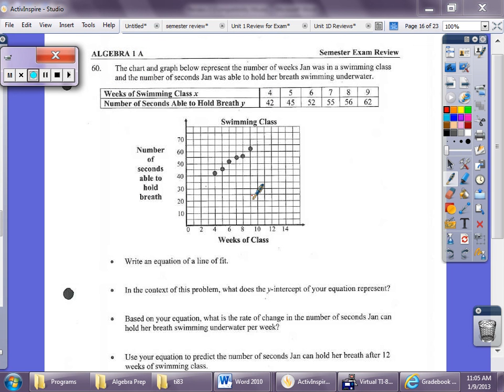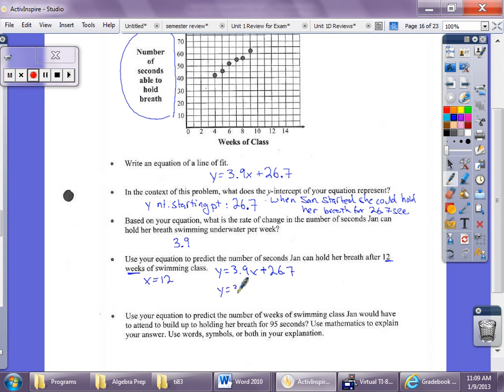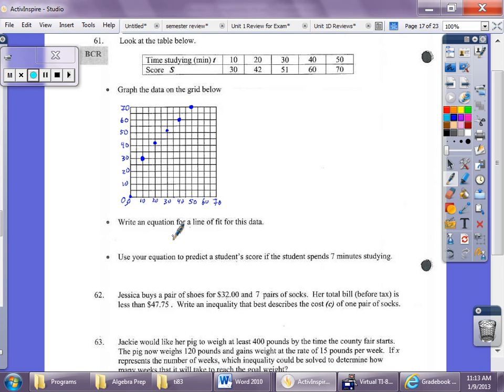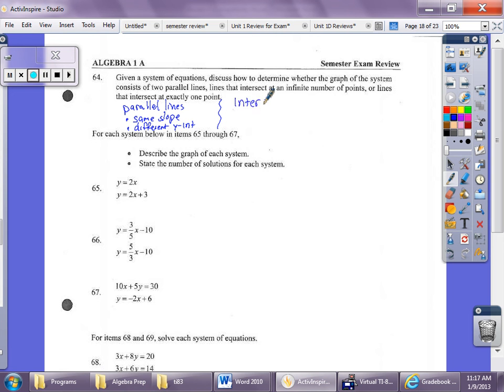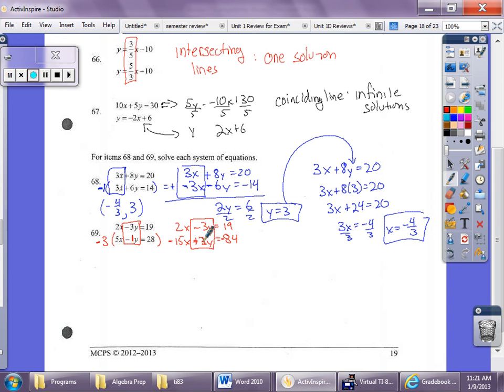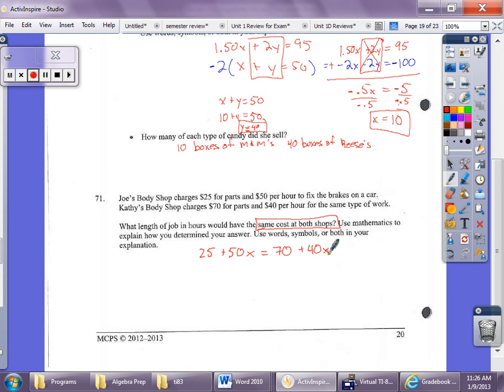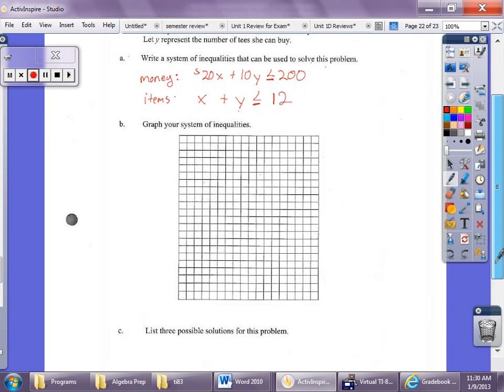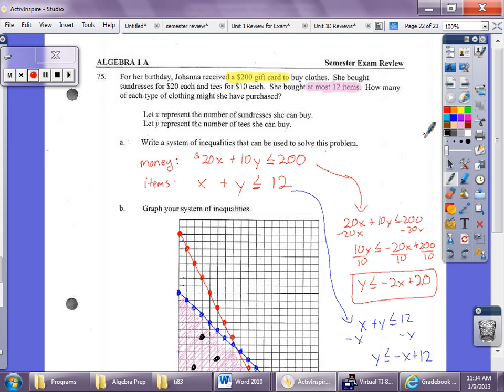Semester exam review part 5